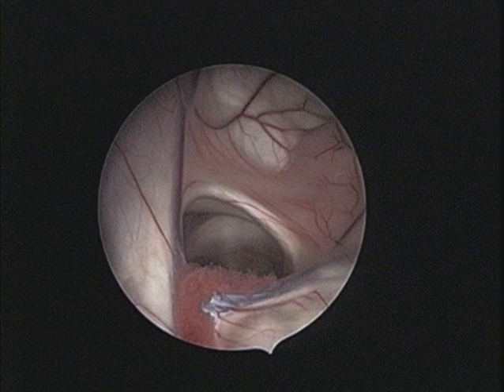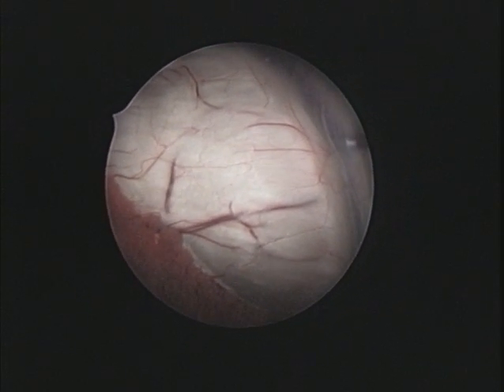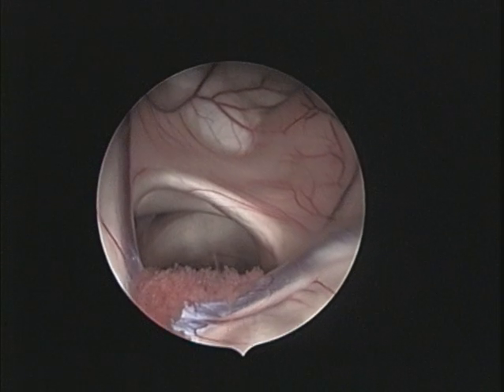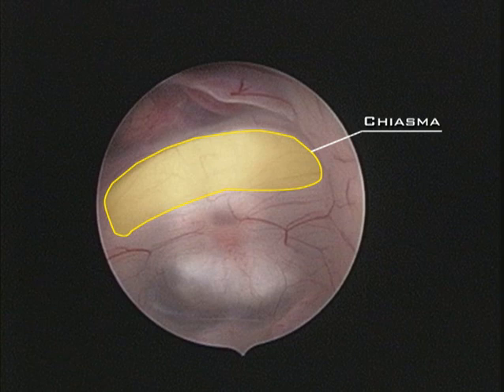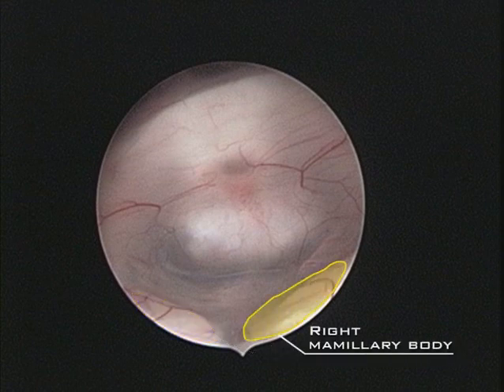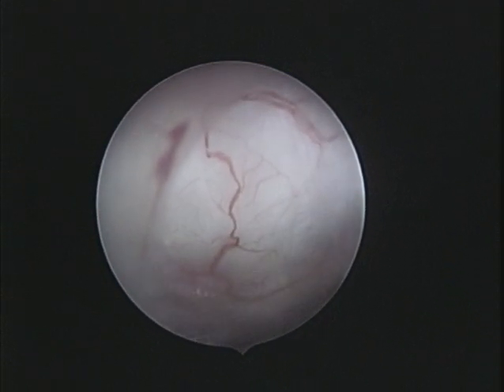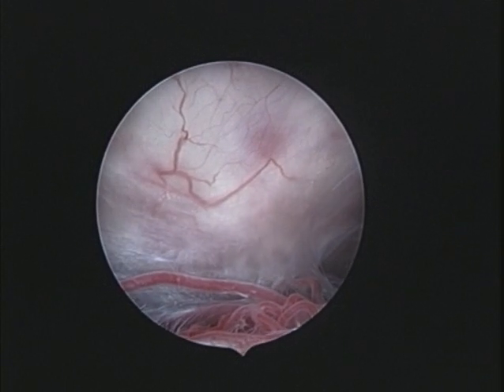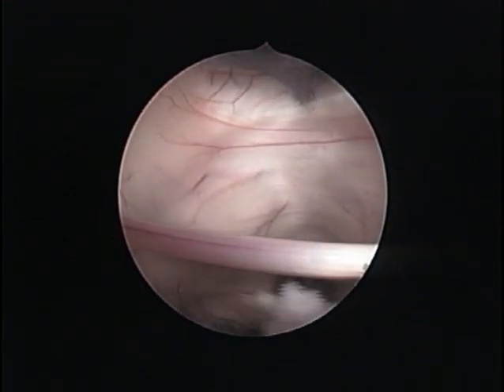Endoscopic anatomy of the